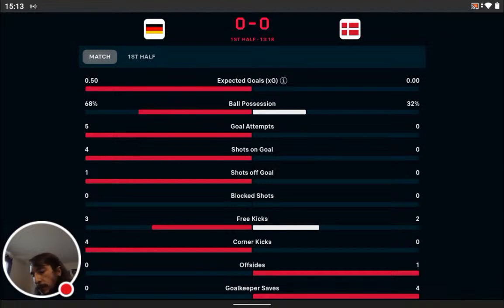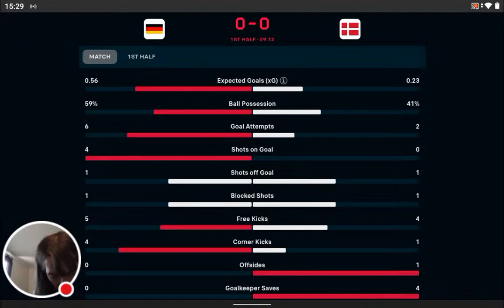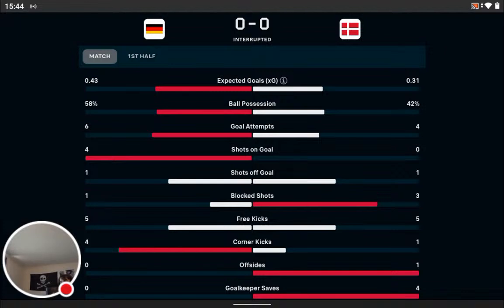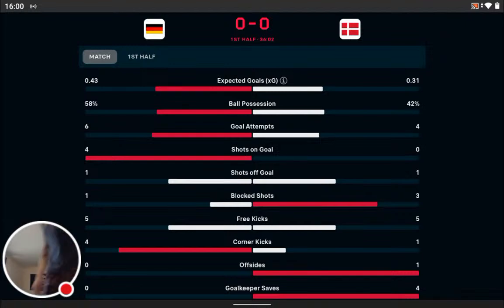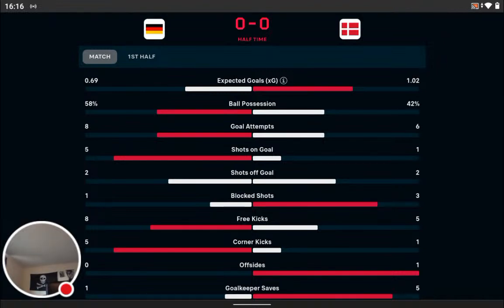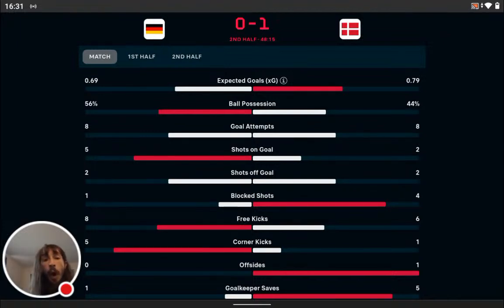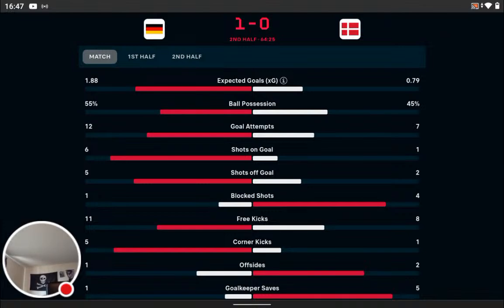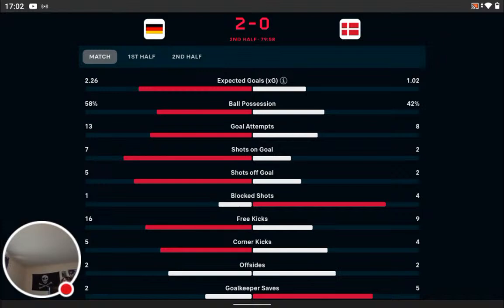EURO 2024 | ROUND OF 16 | Germany 🇩🇪 vs Denmark 🇩🇰 | STREAM PARTY 🥳 🎉